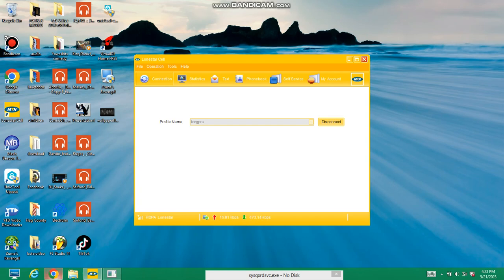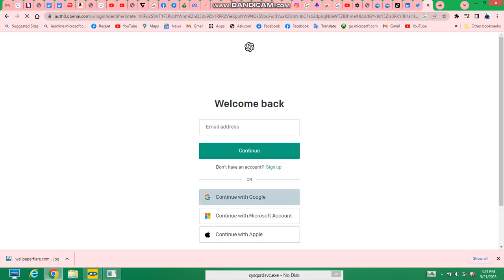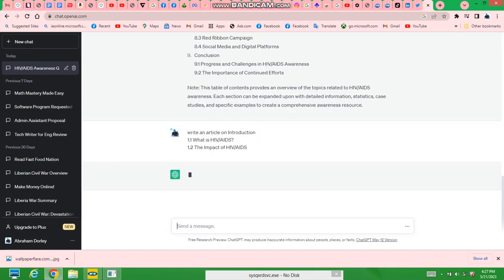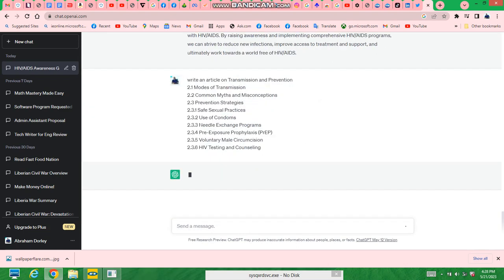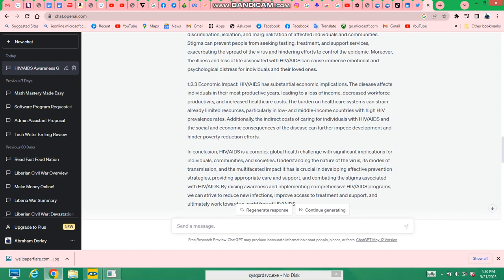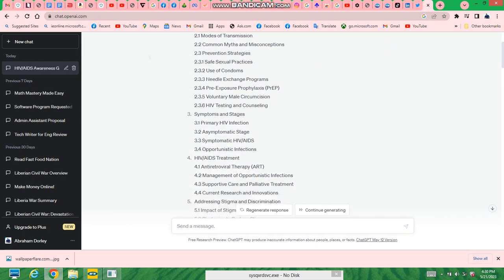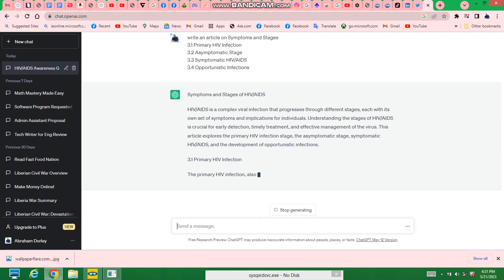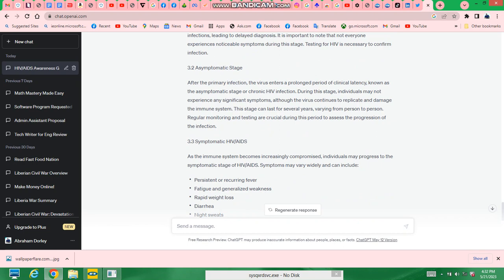Watch this before writing a Book at night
Making money online has become an increasingly popular way for individuals to earn an income, thanks to the growing opportunities provided by the digital world. While it's important to note that success and profitability can vary depending on various factors, here is a general description of how to make money online:

Identify your skills and interests: Start by assessing your strengths, talents, and passions. Determine what skills you possess or would like to develop further, as this will help guide you towards suitable online money-making opportunities.

Freelancing: Consider offering your services as a freelancer. Platforms like Upwork, Freelancer, and Fiverr connect freelancers with clients looking for specific skills such as writing, graphic design, programming, virtual assistance, translation, and more. Create a compelling profile and portfolio to attract potential clients.

Online tutoring and teaching: If you have expertise in a particular subject, consider becoming an online tutor or teacher. Websites like VIPKid, Tutor.com, and Udemy allow you to share your knowledge and teach students from around the world.

Create and sell digital products: If you have a knack for creating digital content, such as e-books, online courses, stock photos, music, or software, you can sell them on platforms like Amazon Kindle Direct Publishing, Udemy, Shutterstock, or Etsy. These platforms provide a marketplace for digital products and handle payment processing on your behalf.

E-commerce and dropshipping: Set up an online store using platforms like Shopify, WooCommerce, or Etsy, and sell physical products. With dropshipping, you don't need to hold inventory; instead, you partner with suppliers who handle storage, packaging, and shipping.

Content creation: If you enjoy writing, creating videos, or podcasting, you can monetize your content through advertising, sponsorships, or crowdfunding.

Online surveys and microtasks: Participate in online surveys or complete microtasks on websites like Swagbucks, Amazon Mechanical Turk, or Clickworker. While these may not yield substantial income, they can be a convenient way to earn some extra money in your spare time.

Online investing and trading: If you have knowledge and experience in the financial markets, you can explore online trading and investing. Platforms like eToro, Robinhood, or TD Ameritrade allow you to buy and sell stocks, cryptocurrencies, or other assets.

Create a website or blog: Building a website or blog around a particular niche or interest can open up various monetization options. You can generate income through advertising, sponsored content, selling products or services, or by leveraging your platform to become a thought leader and attracting speaking engagements or consulting opportunities.

Remember that building a successful online income takes time, effort, and dedication. It's crucial to stay informed about the latest trends, continuously learn and adapt, and provide value to your audience or customers. With persistence and the right strategies, making money online can become a rewarding venture.